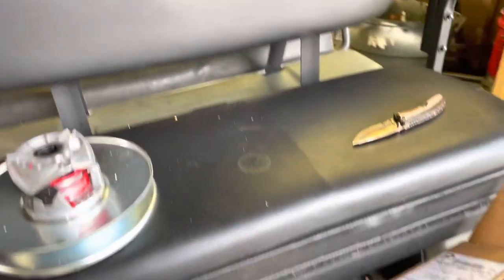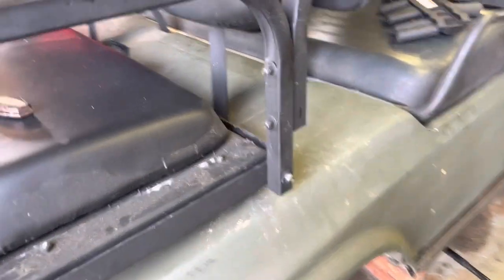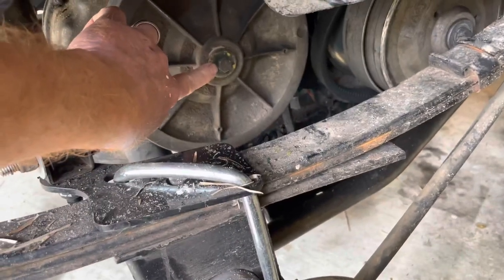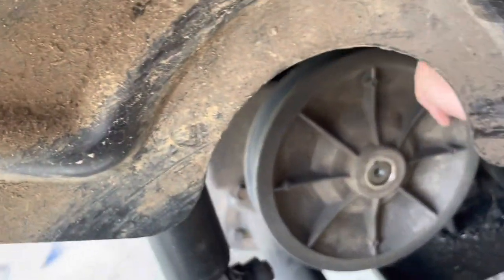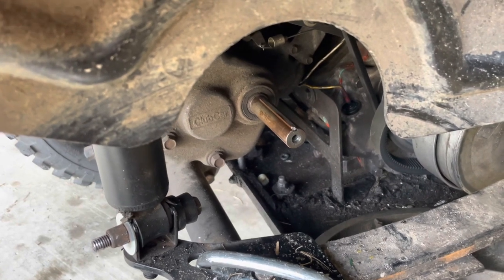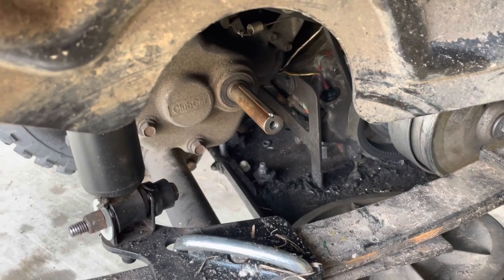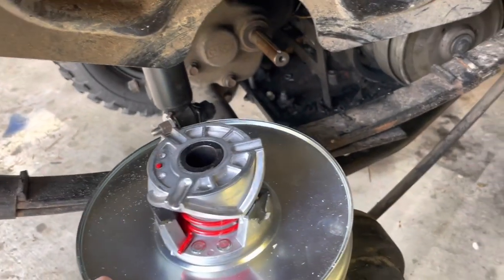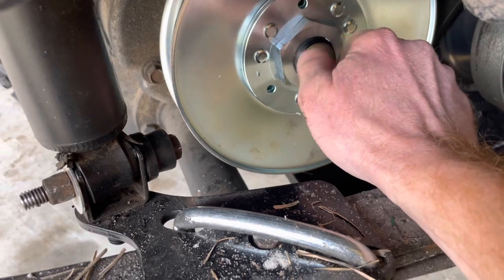1995 Clubcar DS Secondary Clutch Swap